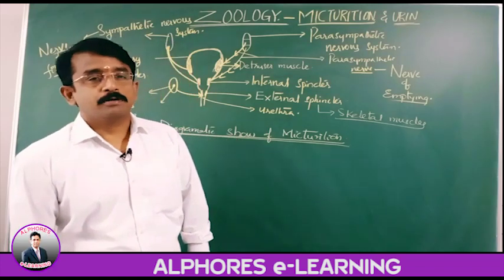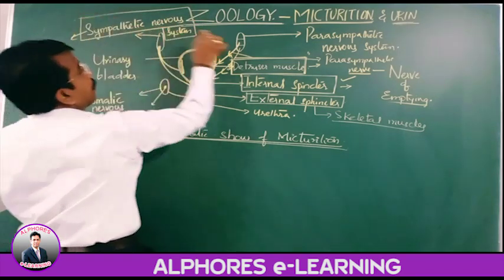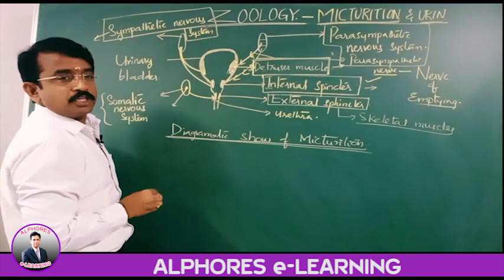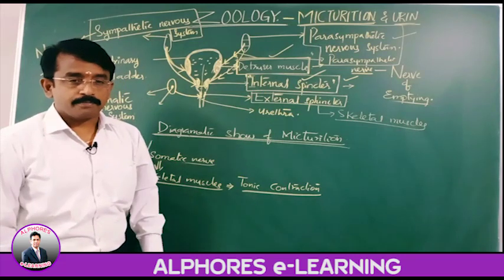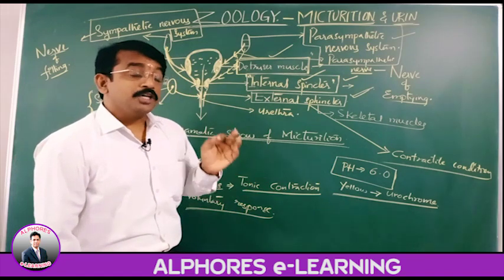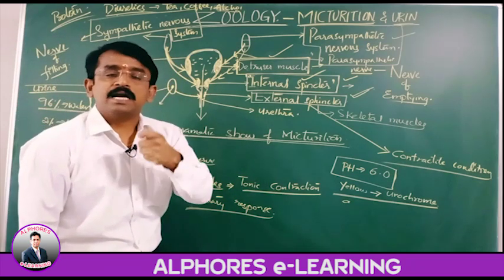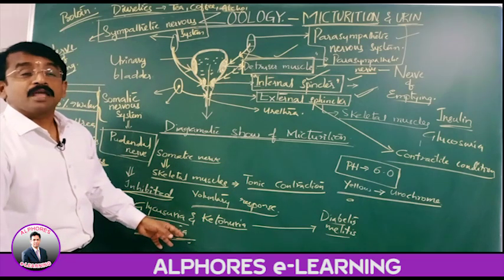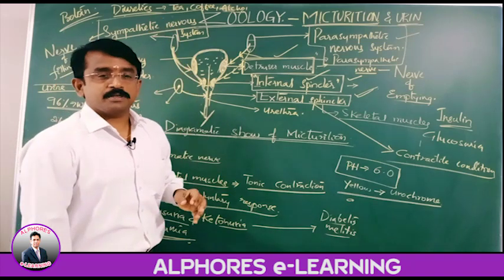NEET | ZOOLOGY | Chapt4.SESSION 13 | SENIORS | 27.06.2020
Micturition and Urine